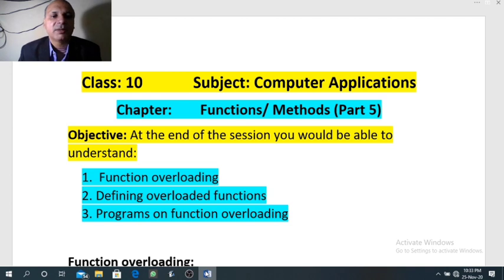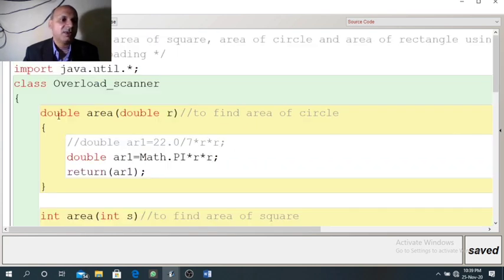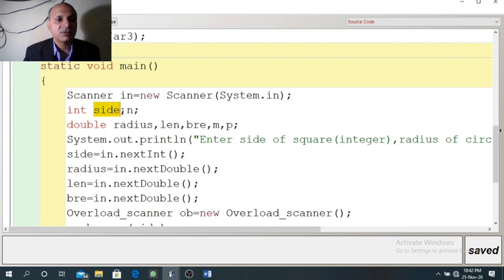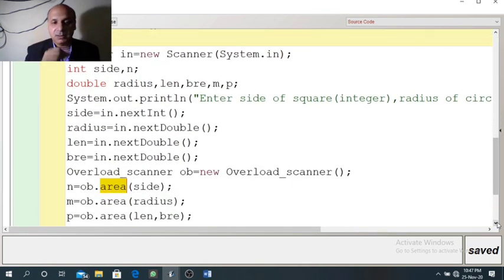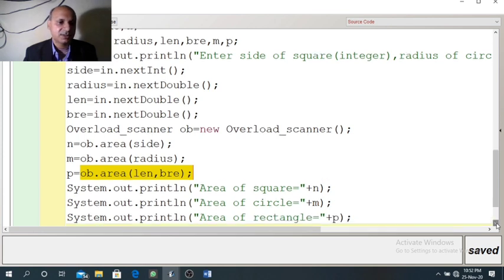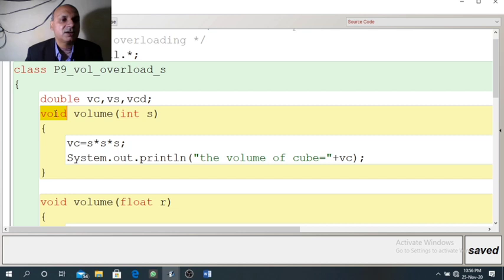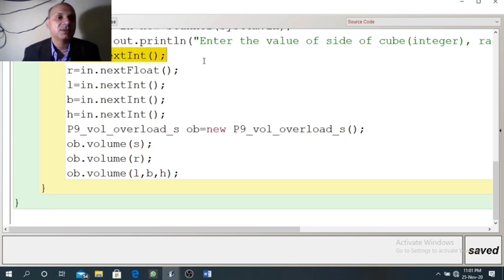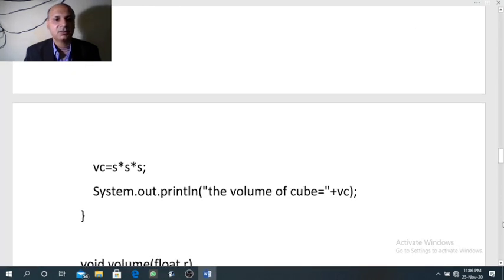ICSE class 10 Computer Applications, Methods/ Functions (part 5)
Explanation of function overloading, defining an overloaded function, java programs to find (1. area & 2. volume) using function overloading.